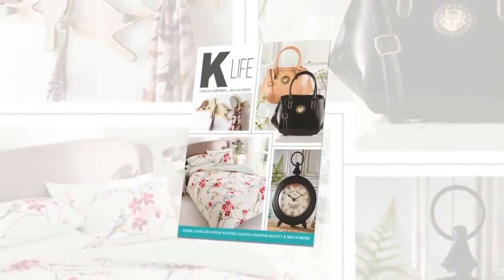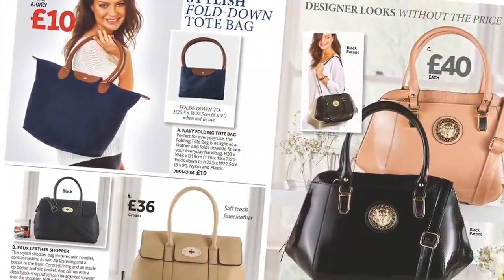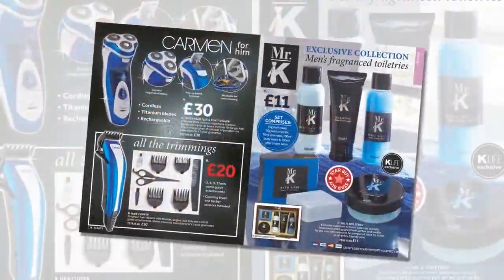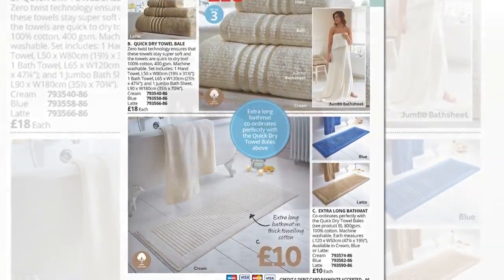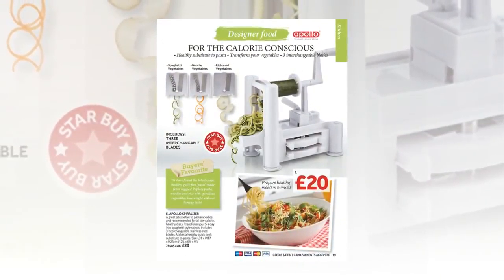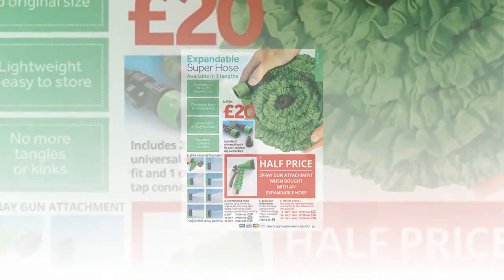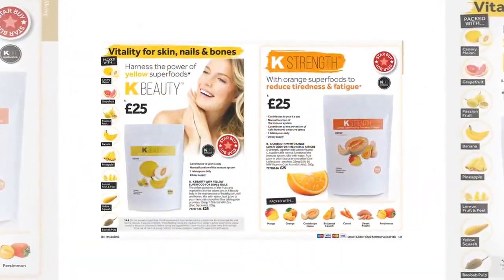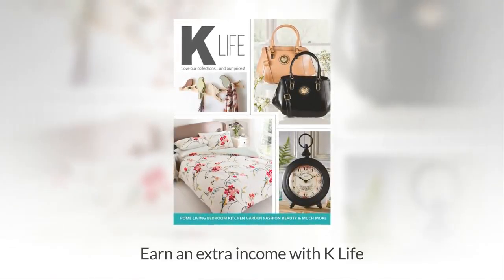K Life Spring Summer 2016